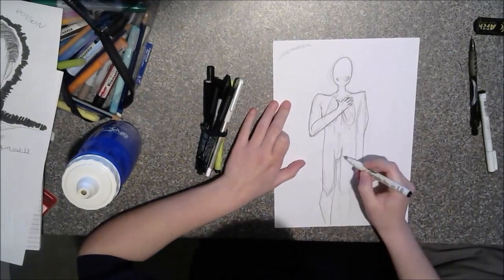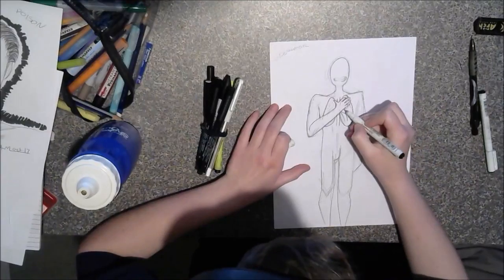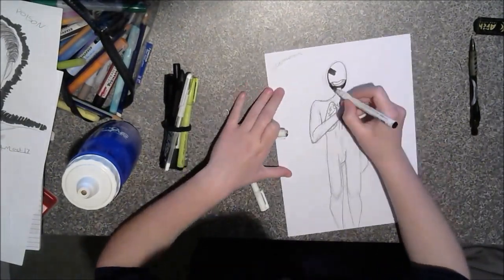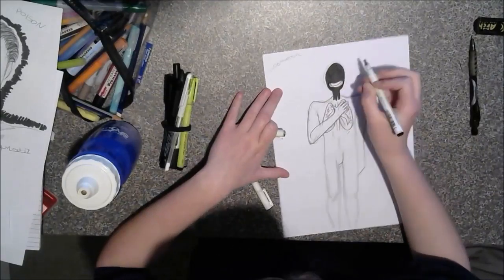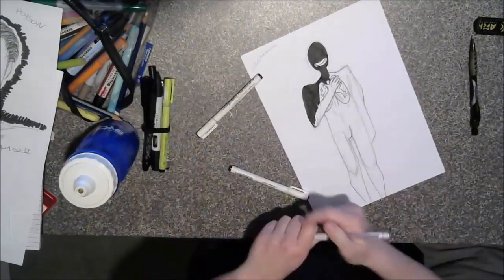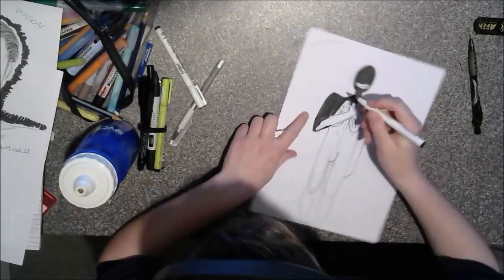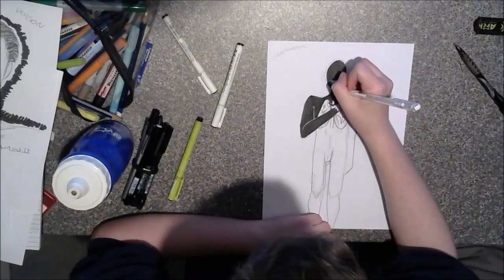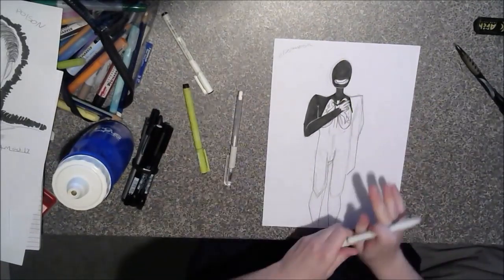INKTOBER DAY FOUR--UNDERWATER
Get it like they're drowning?
Hey man its like underwater get off my ass